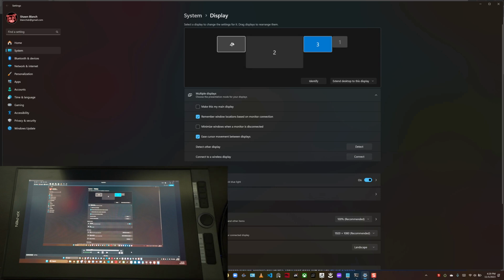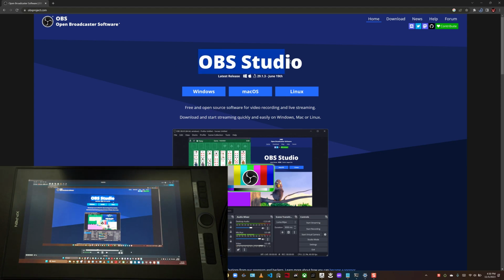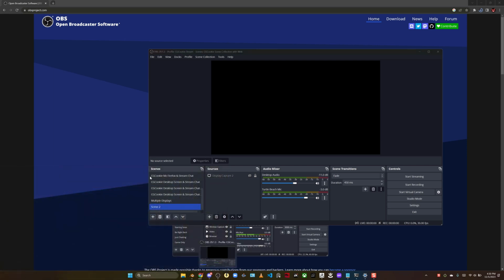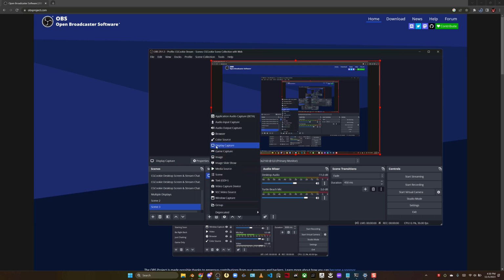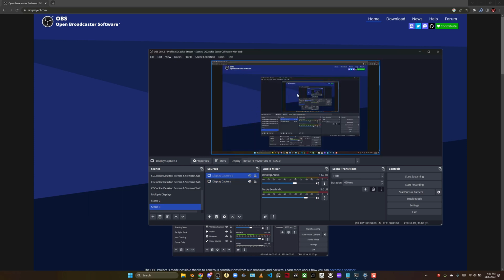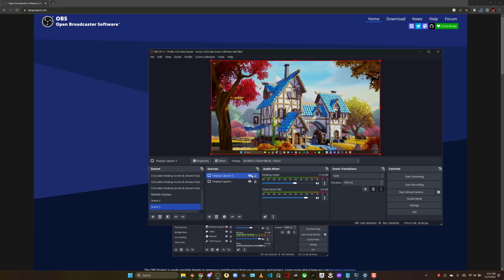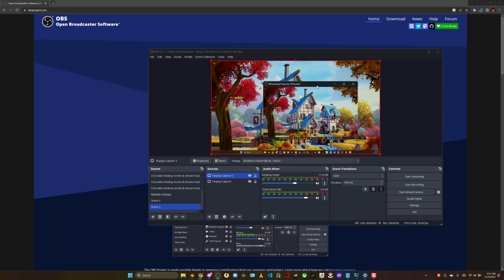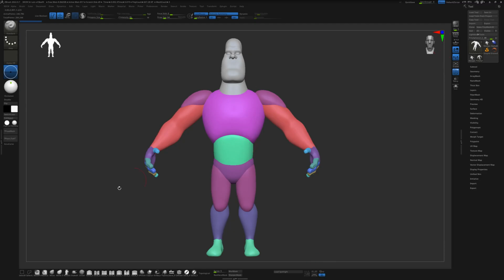Duplicate & Mirror Your Screen with Ease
If you've ever wished for the ability to both duplicate & mirror your screen now you have the option with this simple hack using a free software OBS studio. If you are using a drawing tablet just make sure to set it to draw on the main screen area and set your taskbar to auto-hide so that everything lines up. I hope you enjoy.